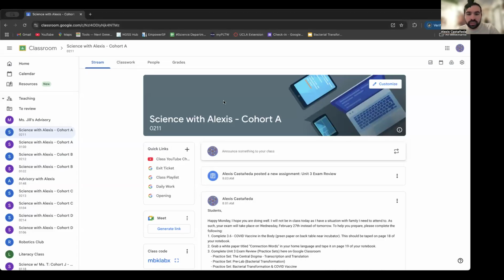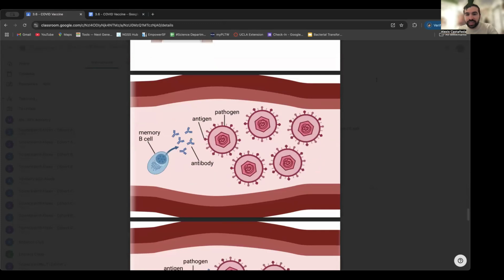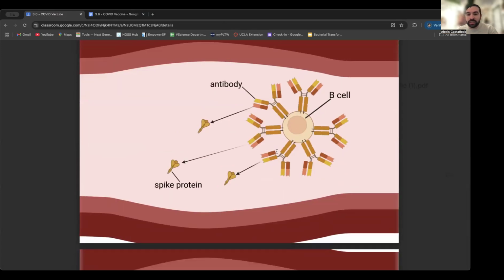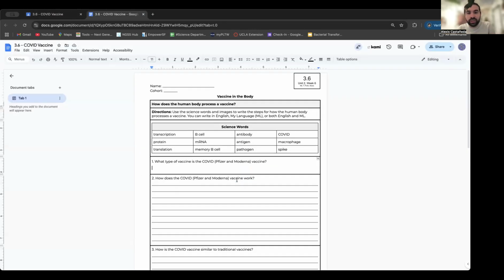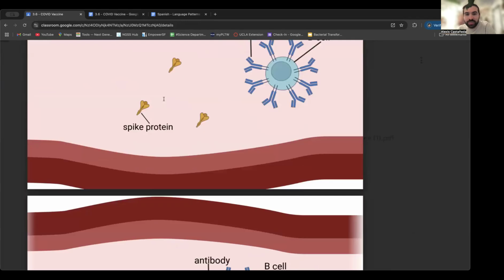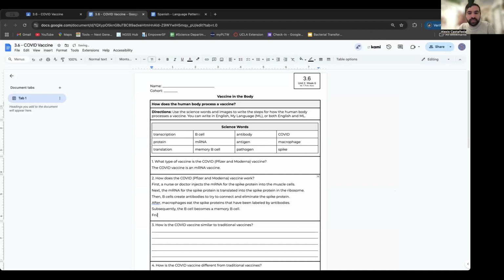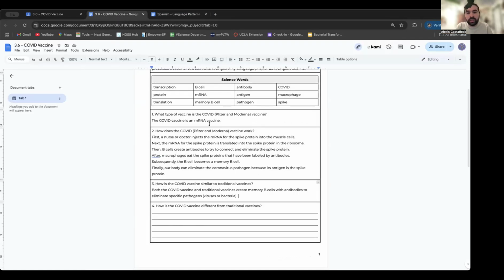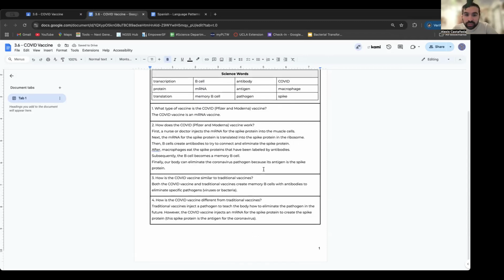3.6 - COVID Vaccine in the Body